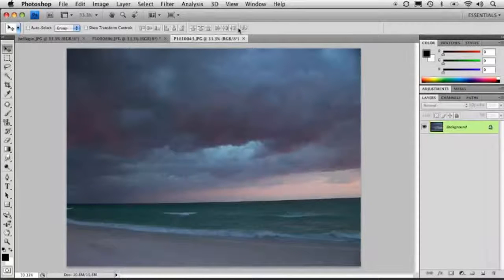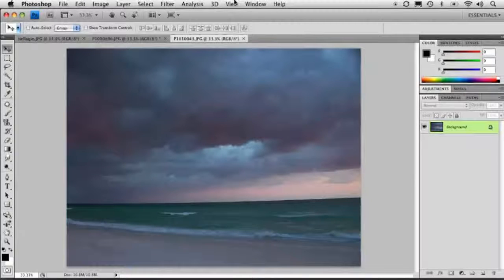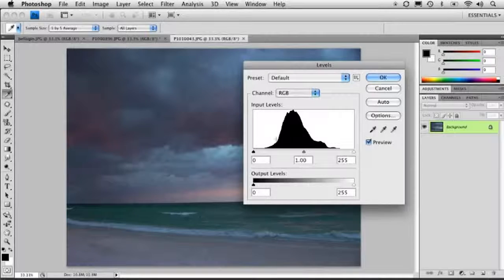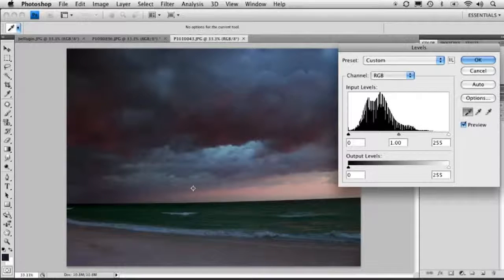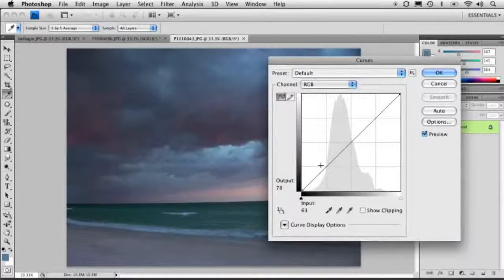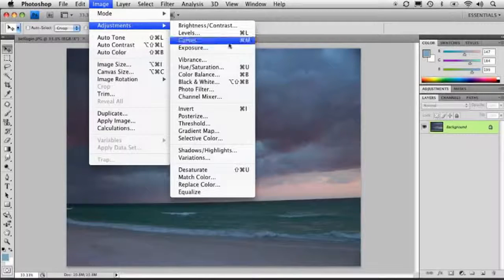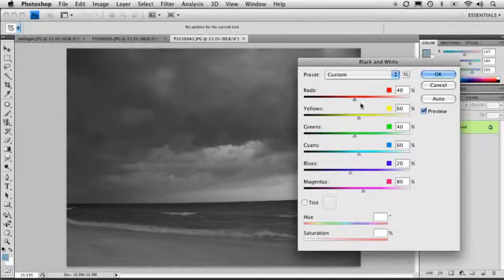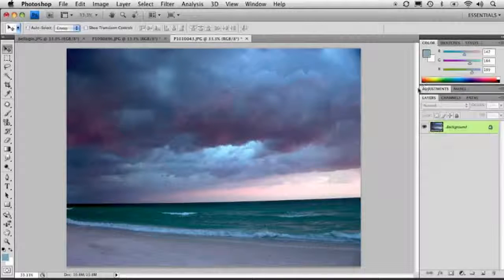Day 18: Adjustments Part 1 - Basic Photoshop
This tutorial will show you main view about Photoshop Adjustments Layer. This tut will last in 2 parts. The next tutorial will be other part of this tutorial